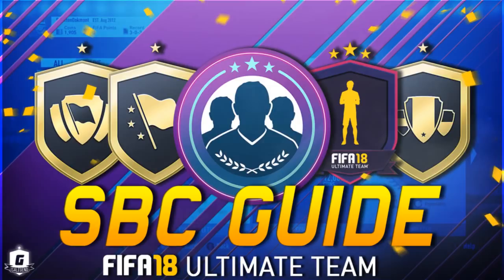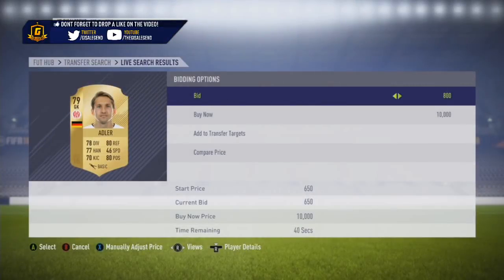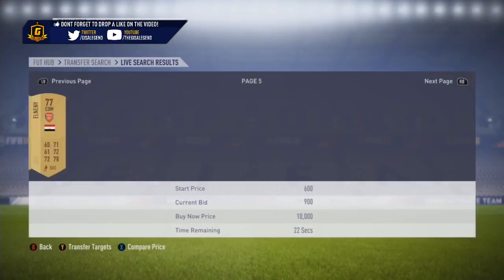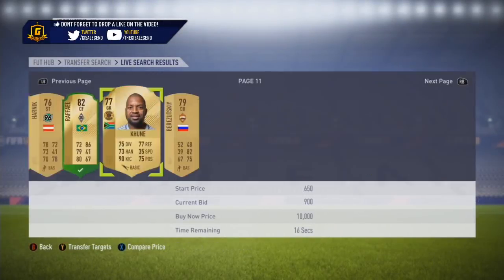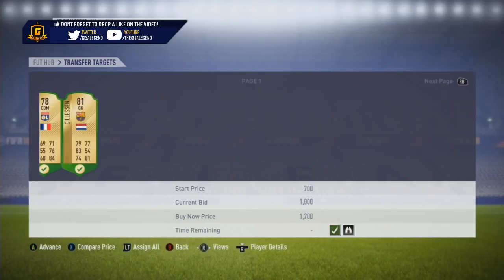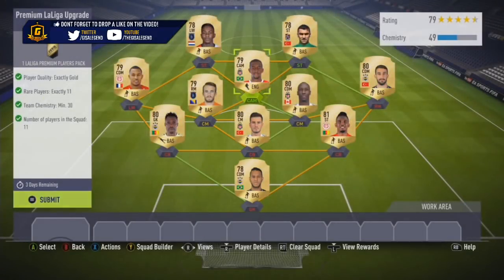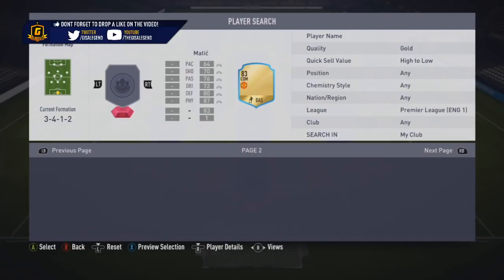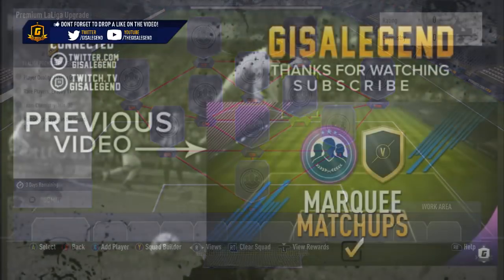FIFA 18 How To Grind Upgrade SBCs in Bulk (Console/Web App)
FIFA 18 Upgrade SBCs & Squad Builder Challenges have proved so popular for people to do thought show how to do the Upgrade SBCs in Bulk using Console & Web App plus discuss filters & so forth.